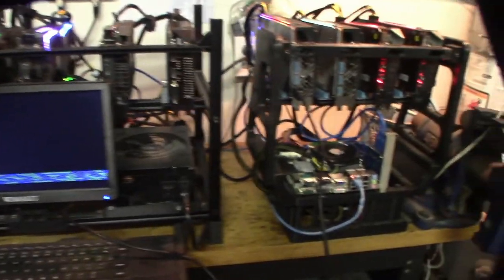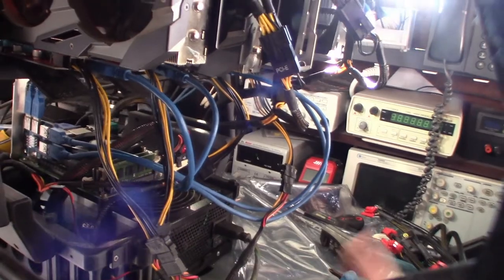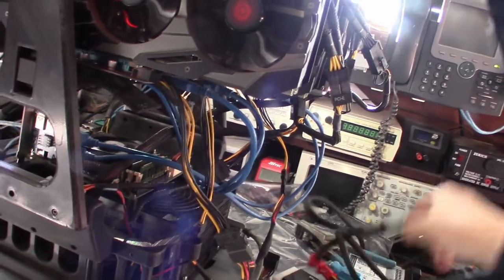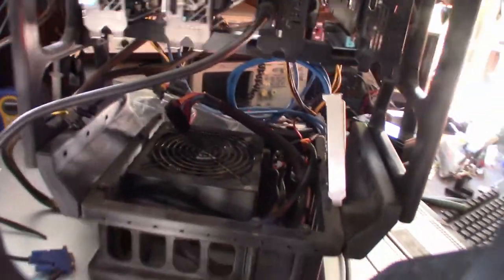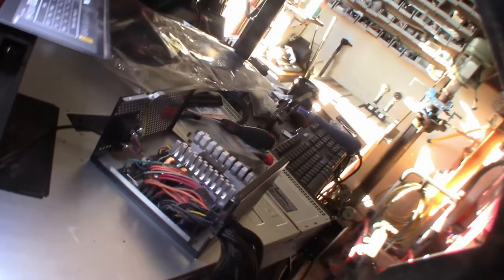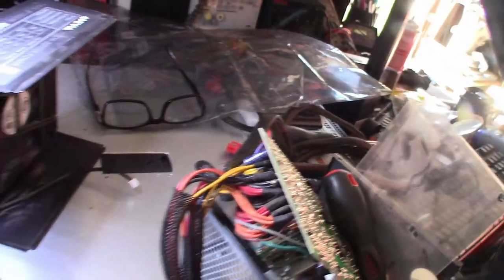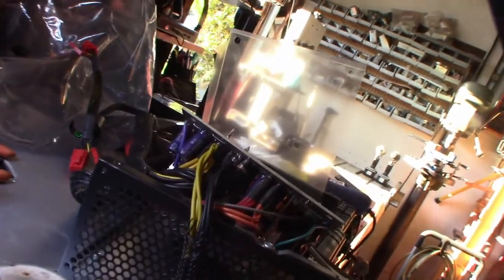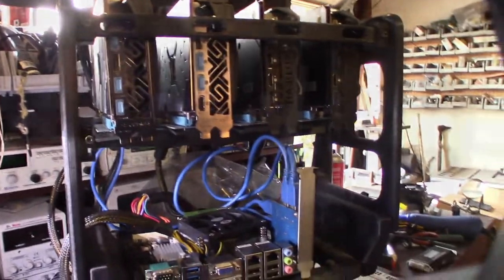Crypto mining power supply modification, No more burnt Sata riser cables, melted wires, safer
When I moved over my RX5700 XT to my smaller mining rig I forgot the AMD card draw allot more power from the riser. I had extra 6+2 PCIe cables laying around so I decied to remove the Molex and Sata connectors from the power supply motherboard. The wires melted because I'm pulling to too much current through small gauge wire. No I have 6 pin cables soldered directly to the PCB
Power supply tester in this video
If you found this video helpful or would like help fund future experiments. please donate below.